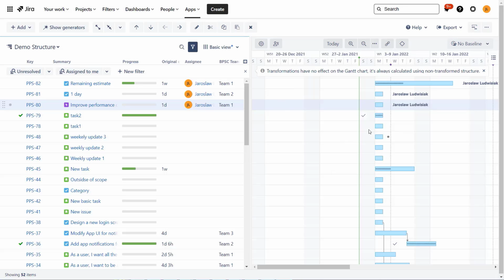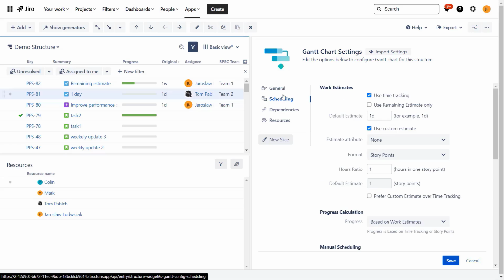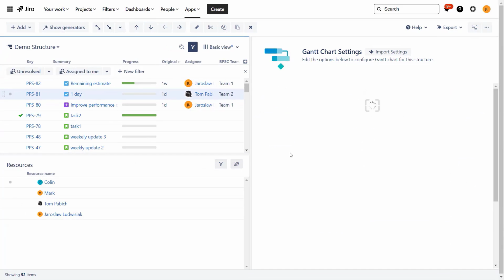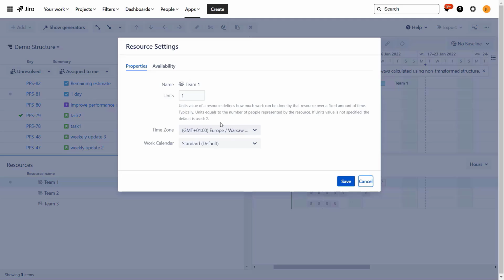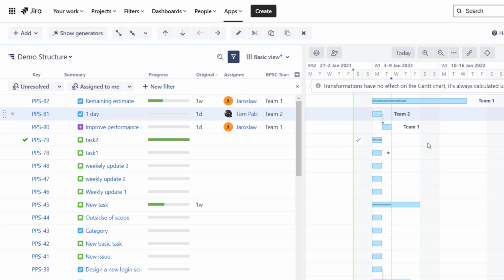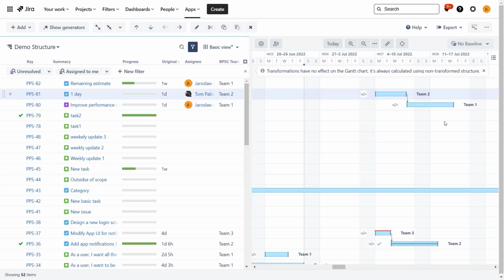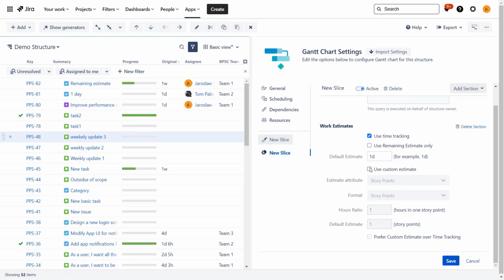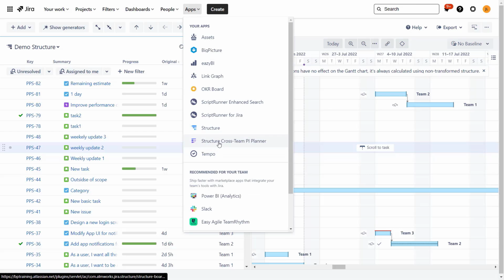How to manage resources in Structure & Structure Gantt?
Welcome to the second video of a series presenting Structure & Structure Gantt. This video dives into features addressing resource management. It also covers other, more advanced, features that are unique to Structure & Structure Gantt. Enjoy your watching!
We're working with Structure and other PM tools in Jira every day. We provide training and implementation services for structure and throughout the years we've developed a process that guarantees success and full adoption of the new tool.